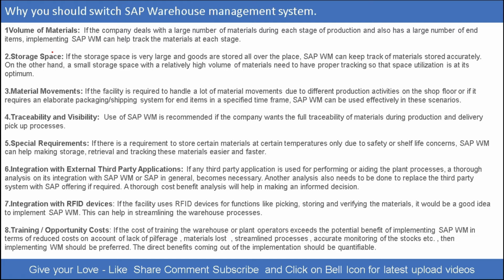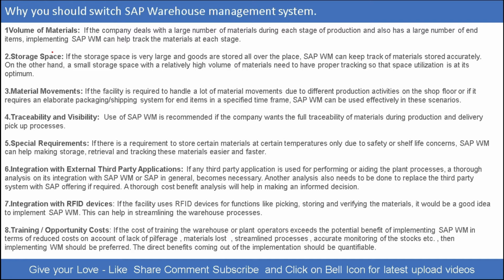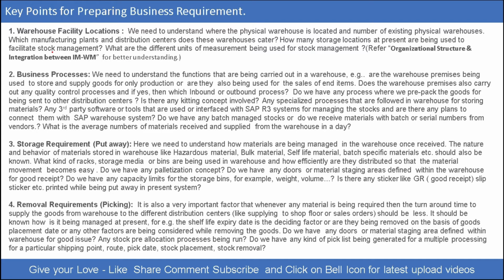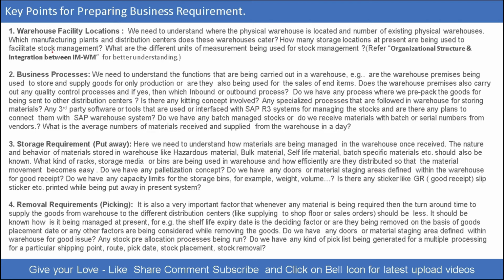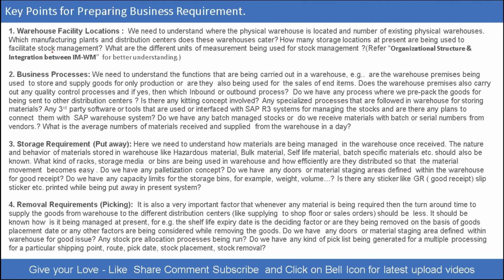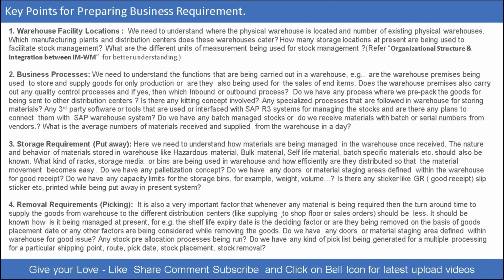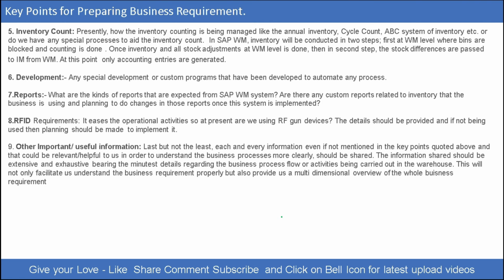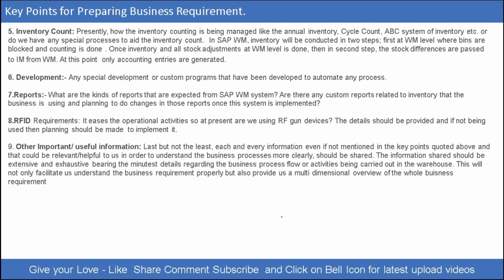SAP Warehouse Management Overview-1, SAP WM Overview-1,Warehouse management Overview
In this video we have talked about  SAP Warehouse management overview.
What is SAP Warehouse management.
Why you need SAP warehouse management.
What are the questions you should ask business  related to WM.